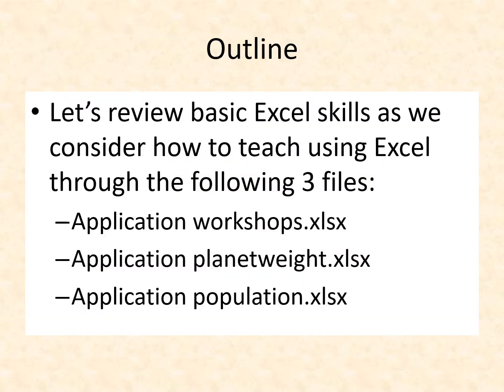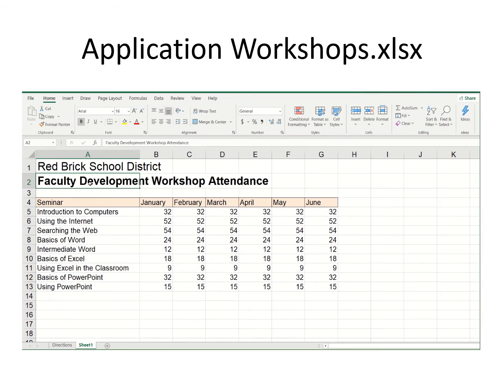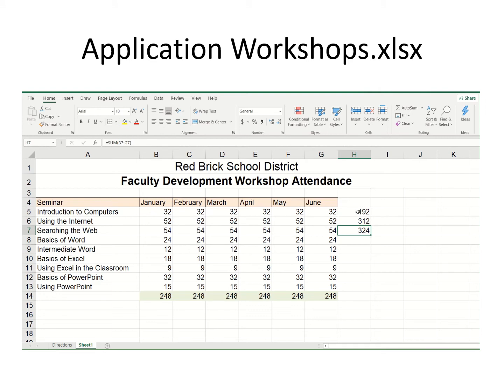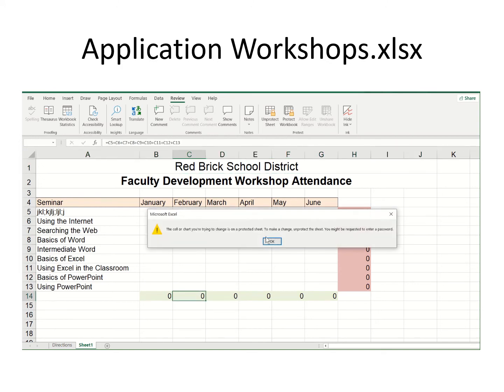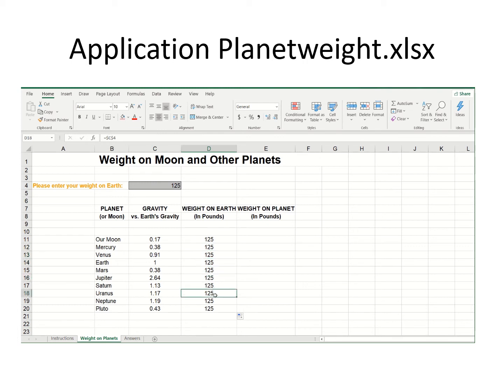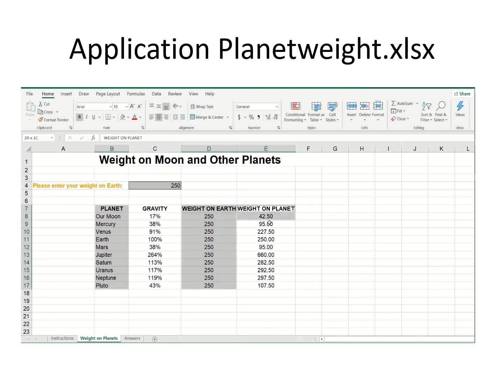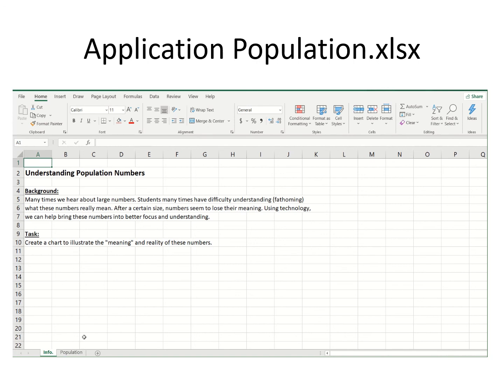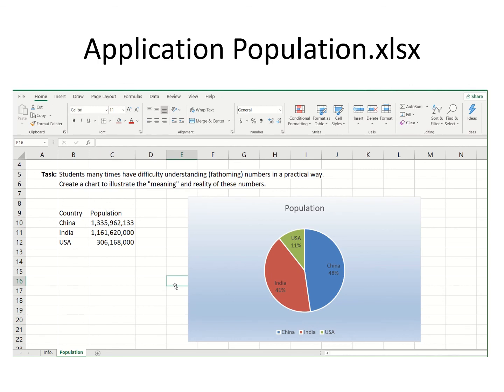Teaching with Excel Part 1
Presents ways to incorporate Excel into K-12 teaching while practicing basic Excel skills. This video represents instruction as part of TED 121 Educational Technology at Misericordia University.